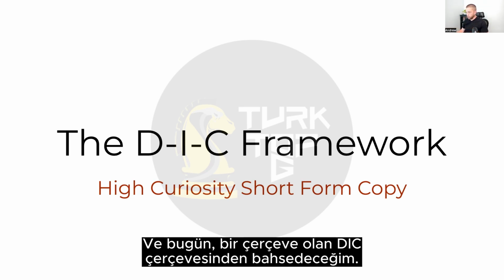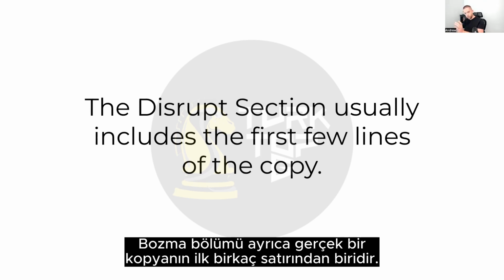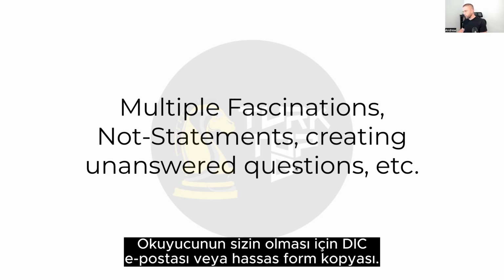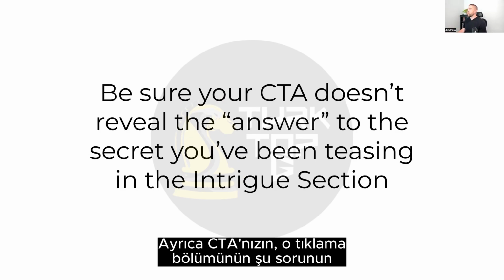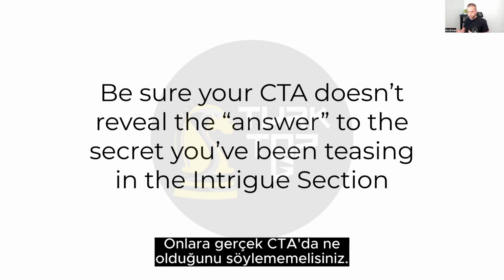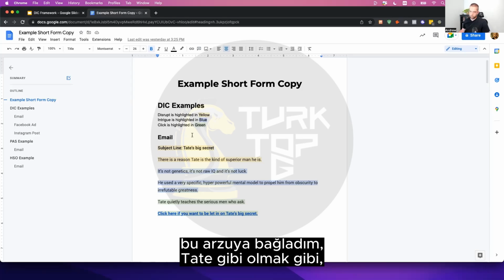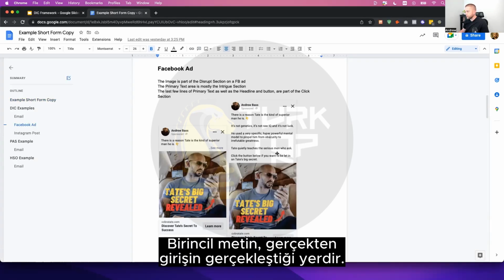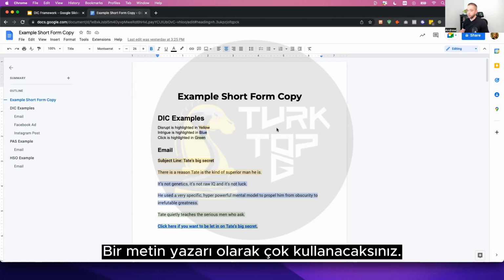16 - DIC Çerçevesi - (Metin Yazarlığı Kursu)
**16. DIC Çerçevesi**

**Metin Yazarlığı Kursu**

Bu eğitim kampında, metin yazarlığı için yaygın olarak kullanılan bir çerçeve olan DIC Çerçevesi'ni keşfedeceğiz. DIC Çerçevesi, metninizi daha ilgi çekici, bilgilendirici ve etkili hale getirmenize yardımcı olacak üç ana unsurdan oluşur:

* **Doğru**
* **İlgi Çekici**
* **İkna Edici**

Bu eğitim kampında, DIC Çerçevesi'nin her bir unsurunun önemini inceleyeceğiz ve bu unsurları kendi metin yazarlığınıza nasıl uygulayabileceğinizi göstereceğiz.

**Bu eğitim kampının sonunda, aşağıdakiler hakkında bilgi sahibi olacaksınız:**

* DIC Çerçevesi'nin üç unsuru
* Her bir unsurun önemi
* DIC Çerçevesi'ni kendi metin yazarlığınıza nasıl uygulayabilirsiniz

**Bu eğitim kampı, aşağıdakiler için uygundur:**

* Metin yazarlığı becerilerini geliştirmek isteyenler
* Daha ilgi çekici, bilgilendirici ve etkili metinler yazmak isteyenler
* Çeşitli ortamlarda metin yazarlığı ilkelerini uygulamak isteyenler

**Bu eğitim kampı, aşağıdaki konuları ele alacaktır:**

**Bu eğitim kampına katılmak için herhangi bir ön koşul gerekmemektedir.**

**Bu eğitim kampı, Opera tarafından Google'ın Gemini ve PALM2 modelleri kullanılarak oluşturulmuştur.**